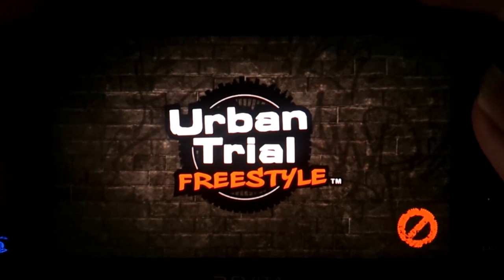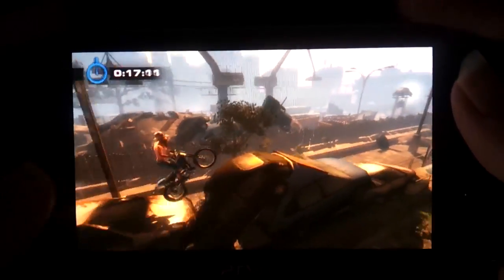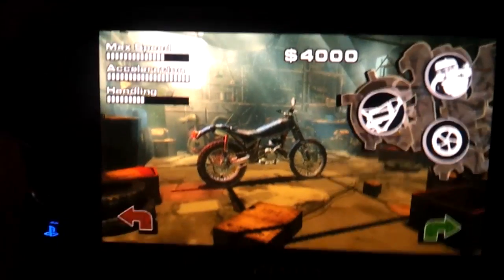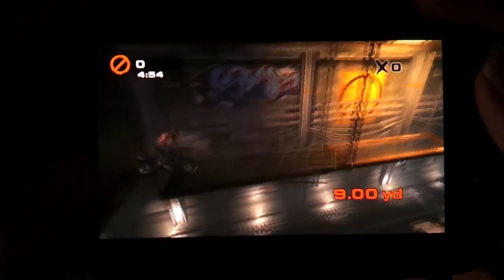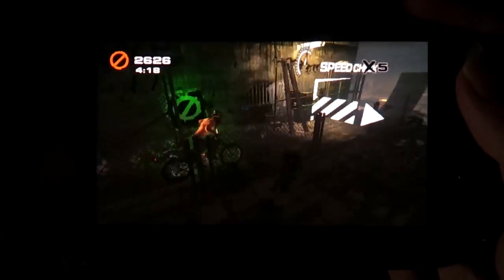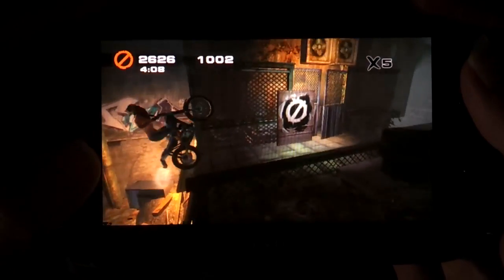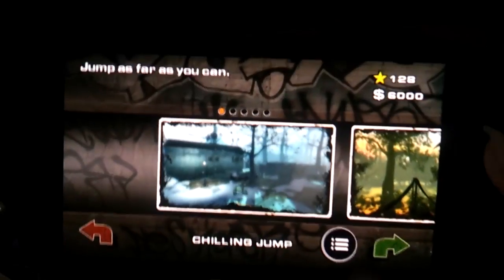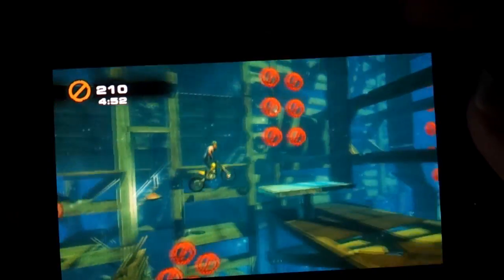BlueMaxima Plays Urban Trials Freestyle